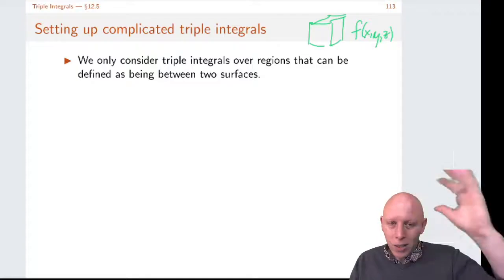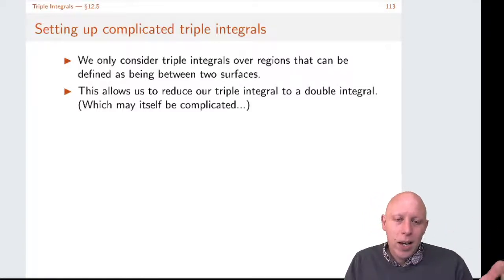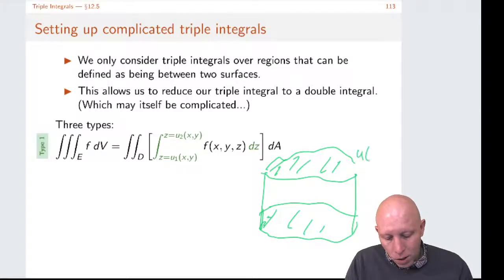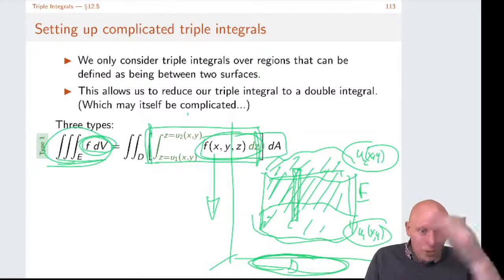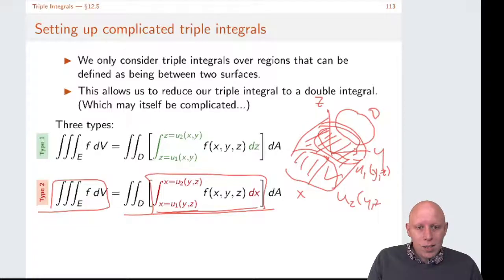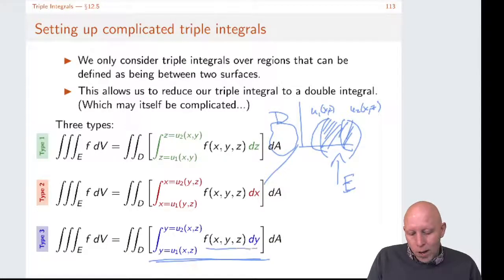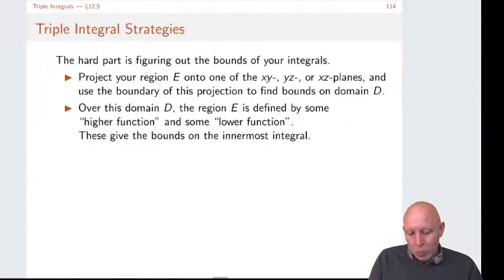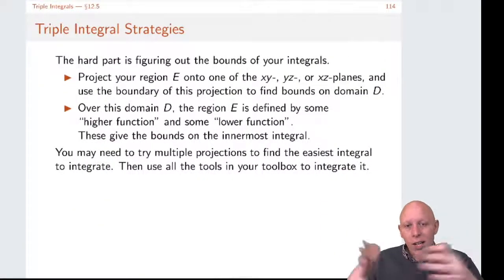Multivariable Calculus - Ch 12.5 - Triple Integrals over More Complicated Regions